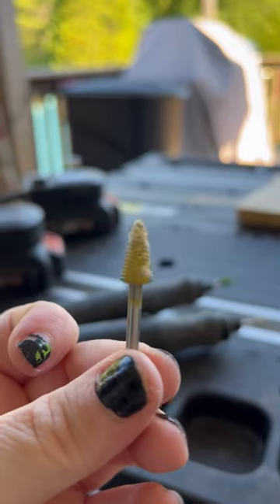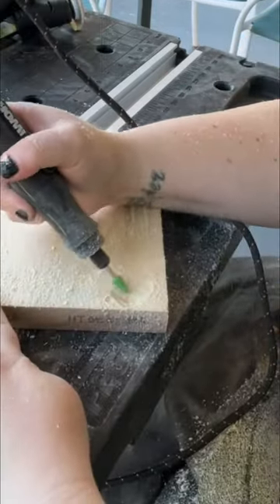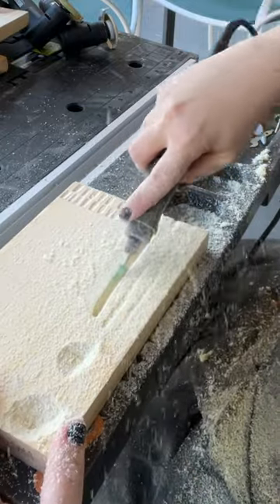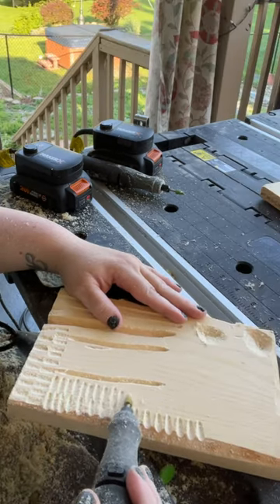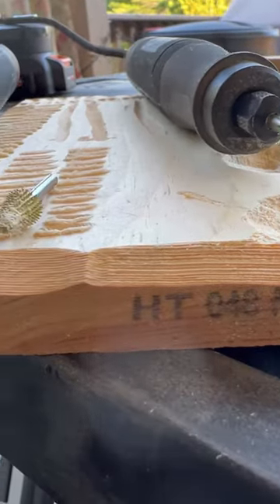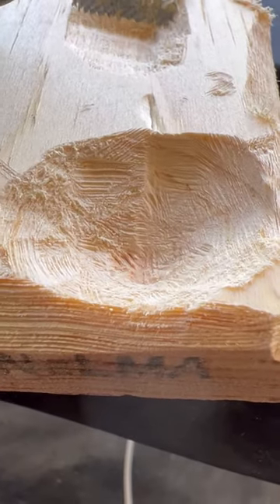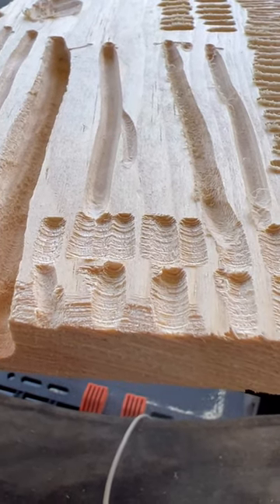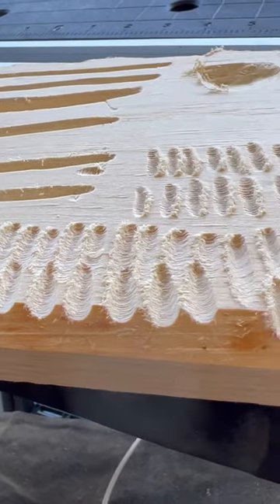1/8 inch Taper Burr Demo in various grits 18T14 Saburrtooth Power Carving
Today I am doing a demo to show the various textures you can create with the Taper burr 18T14 in various grits.

Video by @nightcarverdesigns